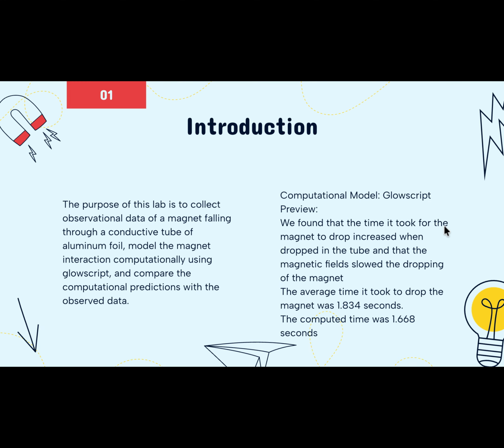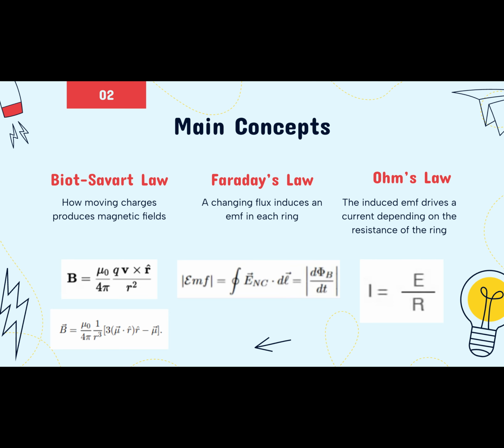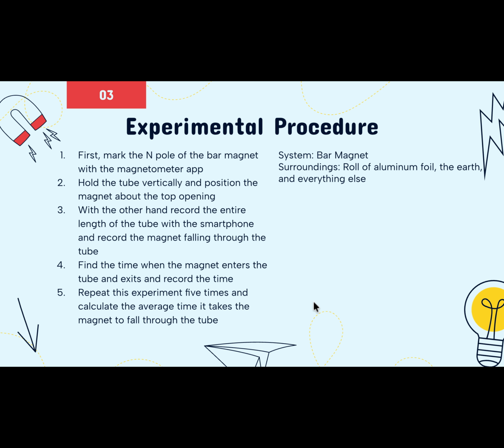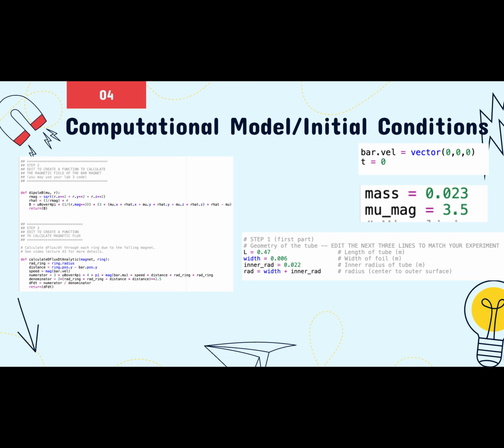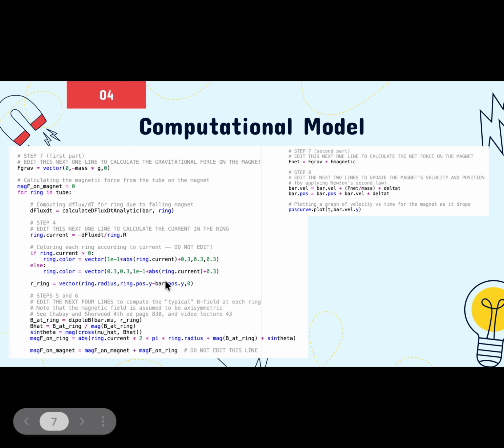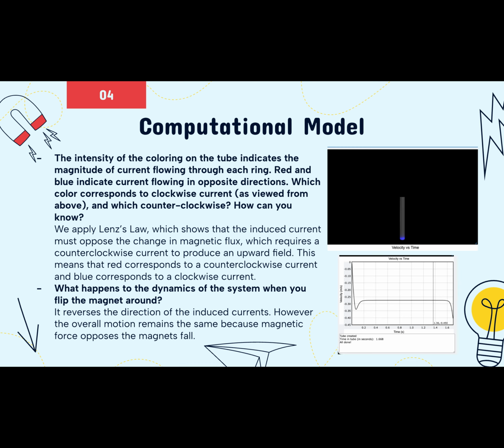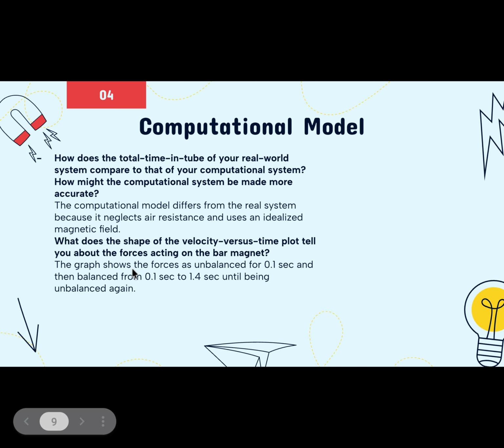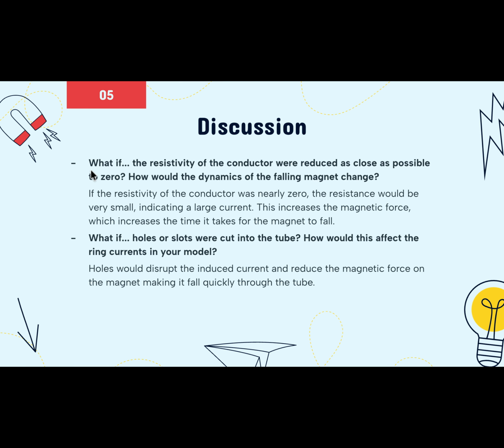Lab 6: Magnetic Molasses